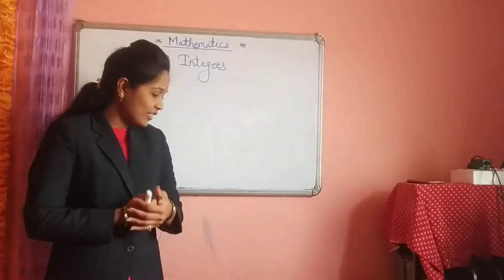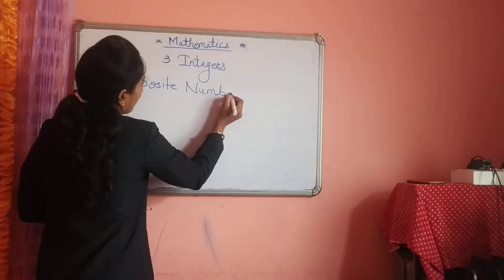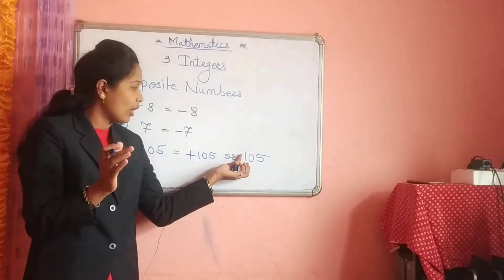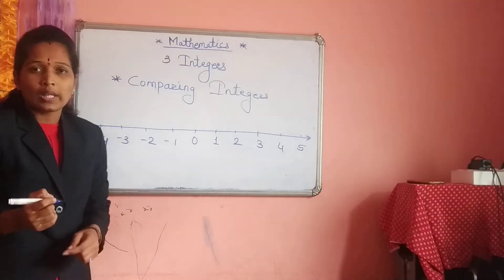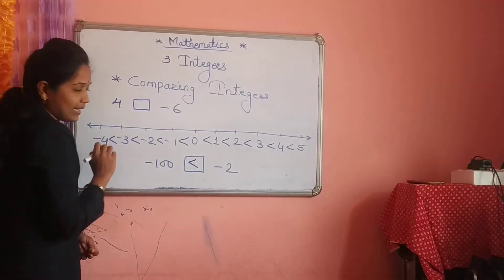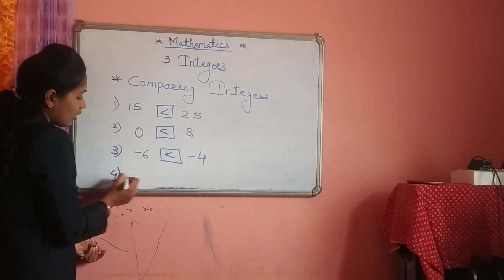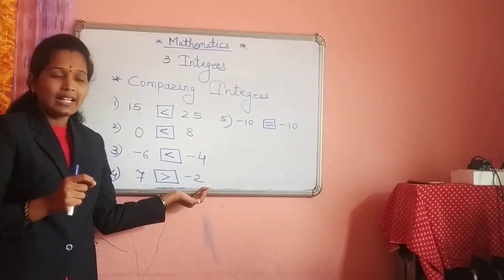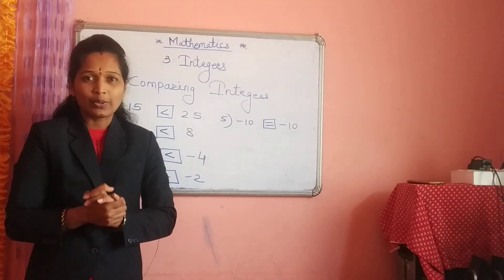Varsha Khaire (VEMS)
6th std(practice set 6 & 7)